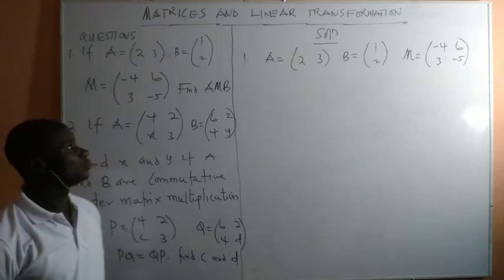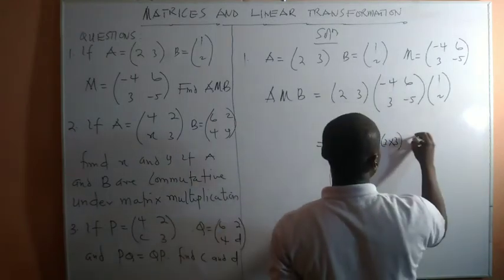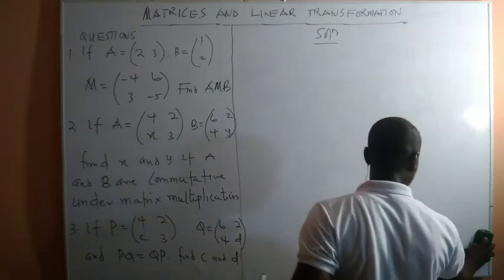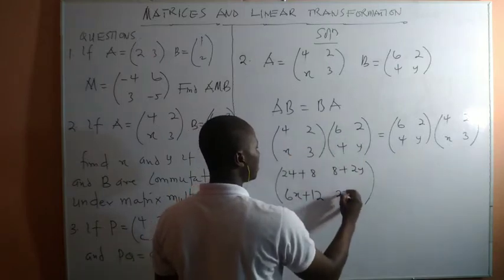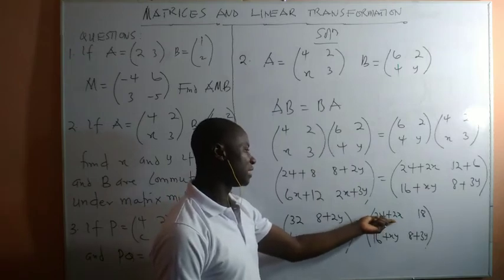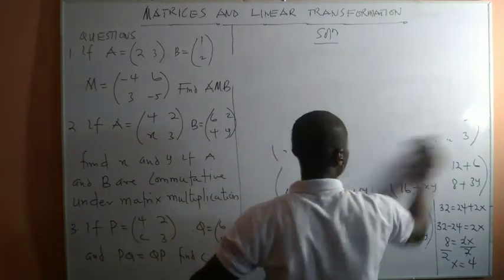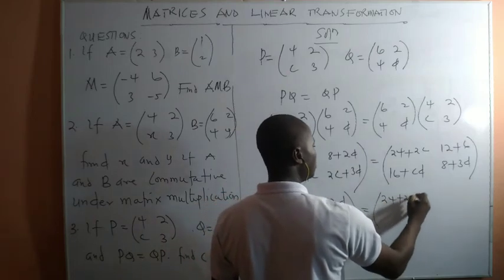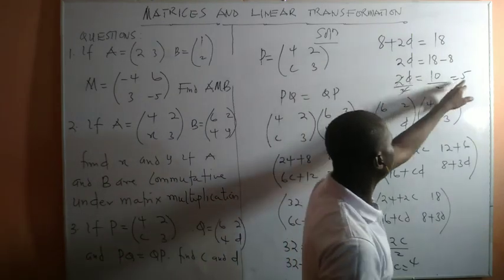ELECTIVE MATHEMATICS MATRICES QUESTION AND ANSWERS 1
MATRICES AND LINEAR TRANSFORMATIONS QUESTION AND ANSWERS 1